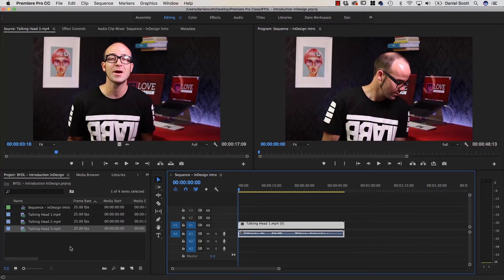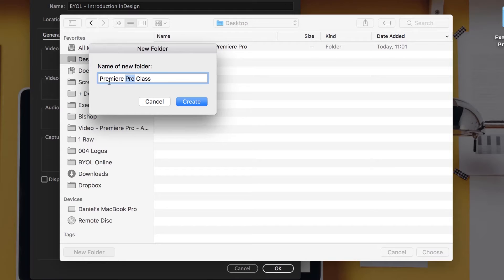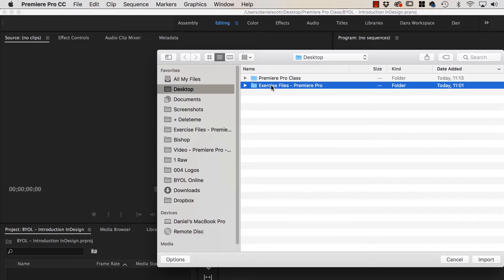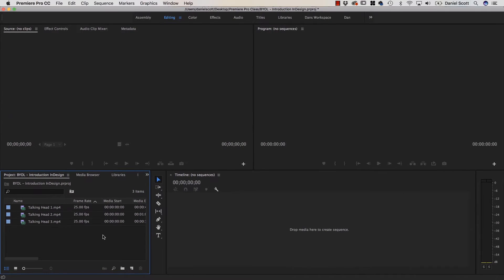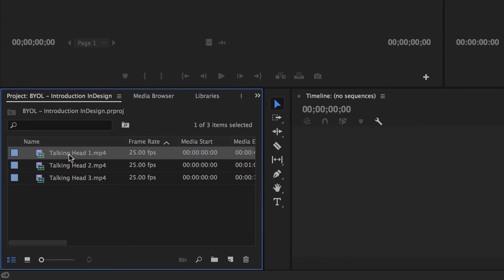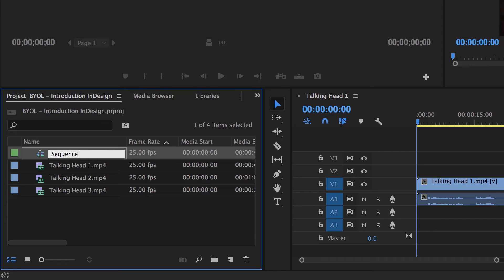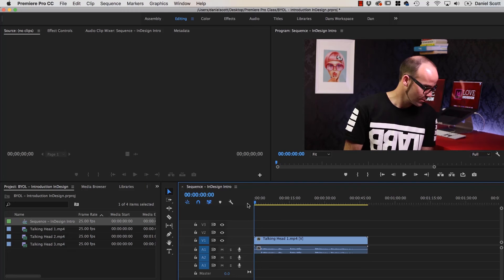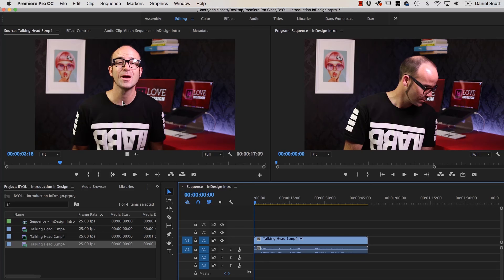How to create a corporate video in Adobe Premiere Pro - Premiere Pro for corporate video [3/13]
3/13 How to create a corporate video in Adobe Premiere Pro - Premiere Pro for corporate video by Bring Your Own Laptop, get your free downloadable exercise files and printable PDF